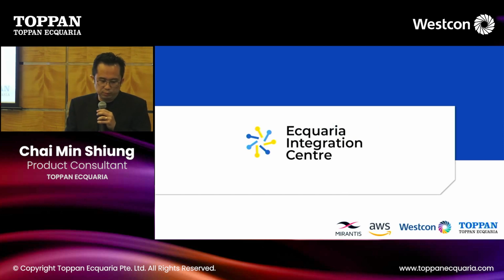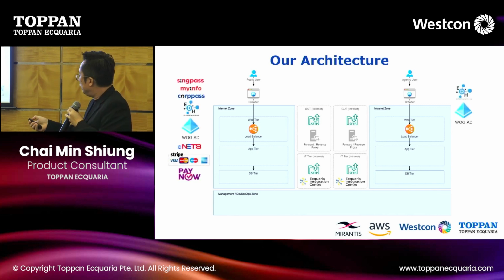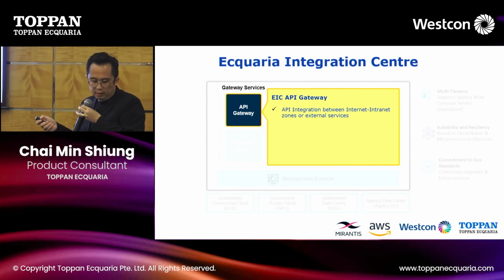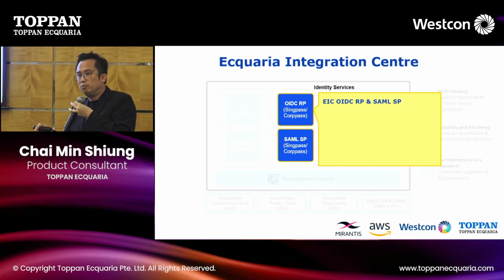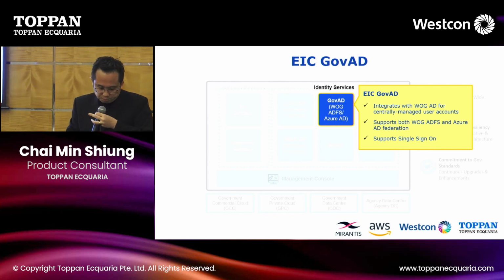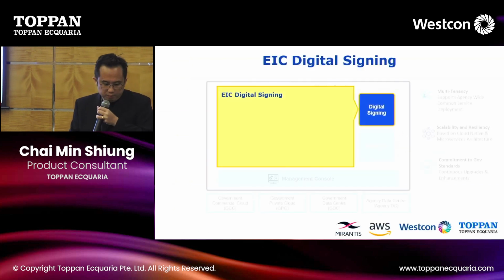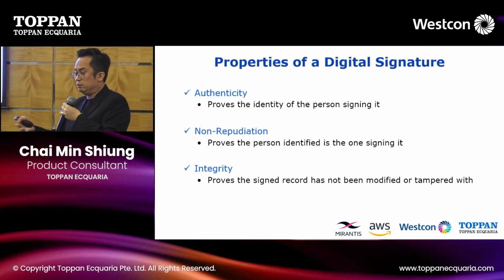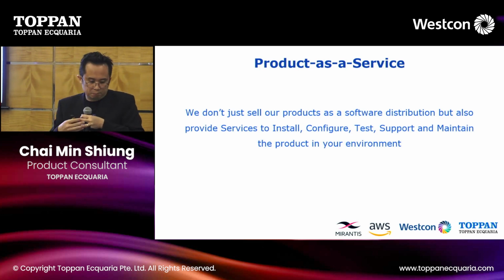05 Digital Government Integration with Chai Min Shiung Product Consultant TOPPAN ECQUARIA